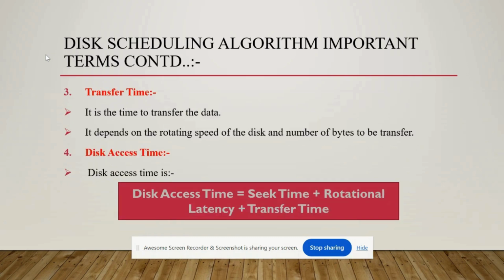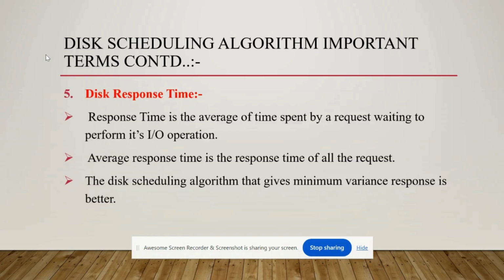What is Disk Scheduling? Importance & Key Terms! Disk Scheduling Algorithm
OPERATING SYSTEM (OS) COURSE
I am going to cover the full course A-Z on OS where you will learn from basic to advanced.
In this informative lecture, we delve into the essential concept of Disk Scheduling and its significance in computer systems. Join us as we explore what Disk Scheduling is, the various Disk Scheduling Algorithms, and the key terminologies associated with them. Understanding Disk Scheduling is crucial for optimizing the performance of storage devices. This video covers: - The definition and importance of Disk Scheduling - An overview of various Disk Scheduling Algorithms - Key terms related to Disk Scheduling that every computer science student should know Whether you are a beginner or looking to refresh your knowledge, this video will provide valuable insights into the mechanisms that control how data is read from and written to disks.